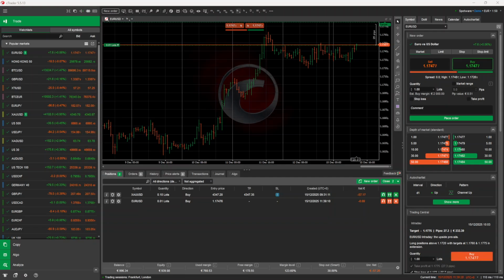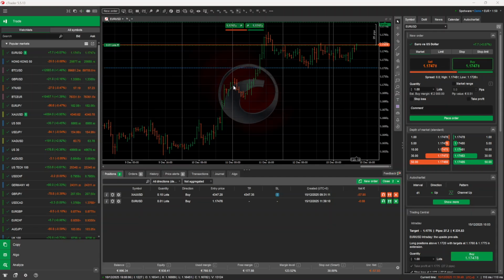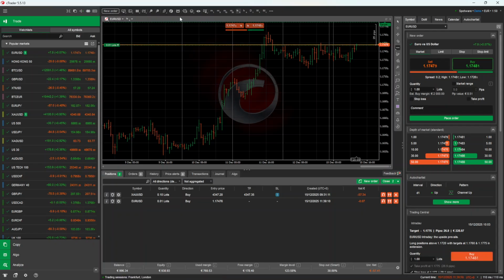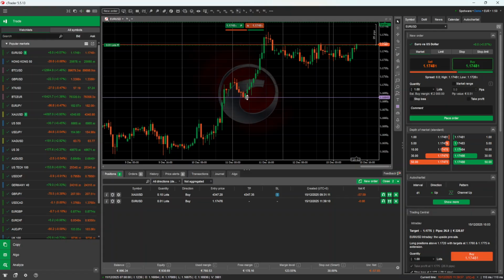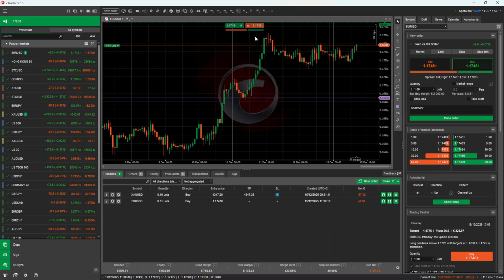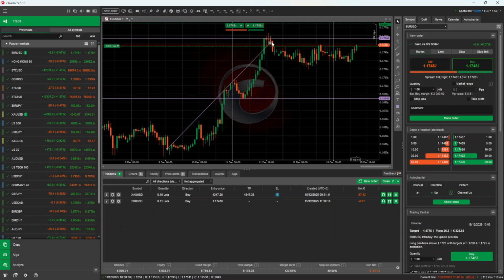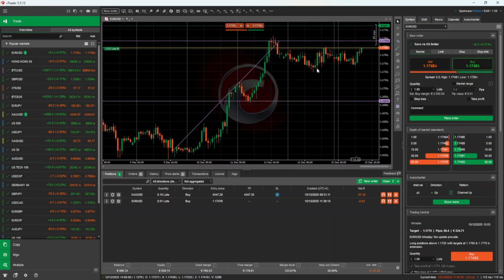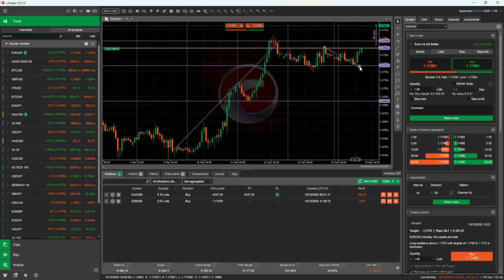How To Use Support, Resistance Levels And Trend Lines on cTrader [2026 Guide]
How To Use Support, Resistance Levels And Trend Line [2026 Guide]